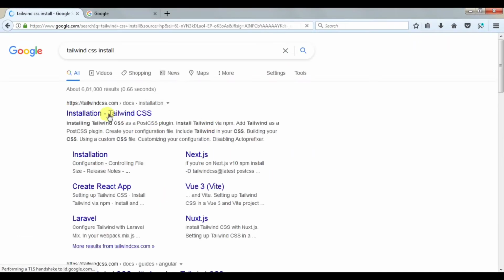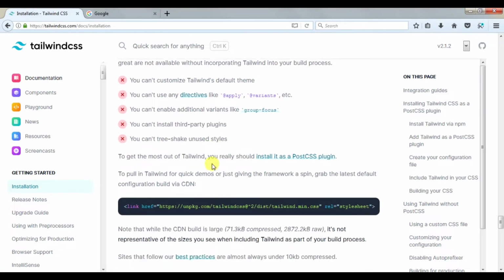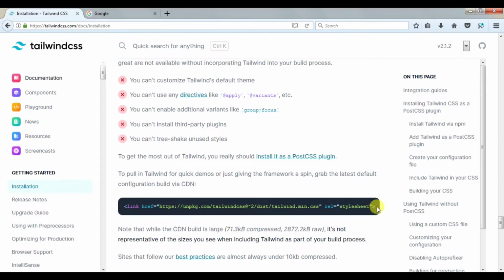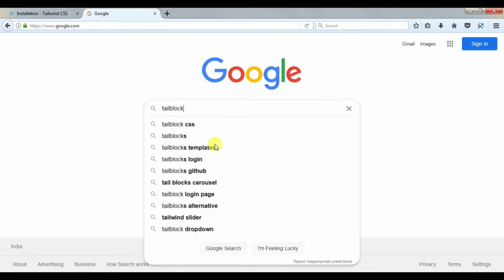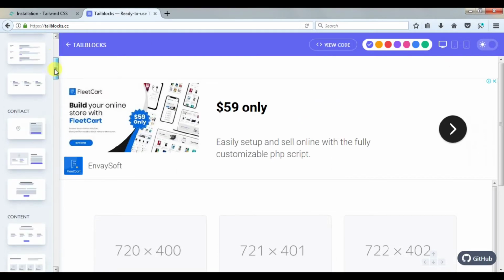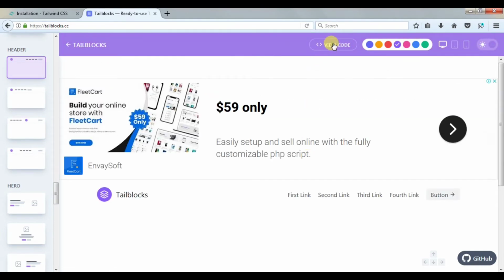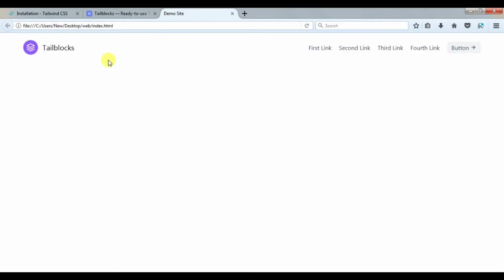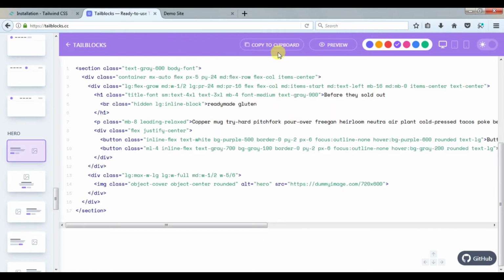I Created a This Responsive Website in Under 5 Minutes (Made $500)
Today, we'll be checking out Tailblocks. It uses TailwindCSS as the backbone, and allows you to quickly grab predefined code snippets for common UI design patterns. I'm going to show you how you can use it to piece together a landing page in minutes, and then make customizations.